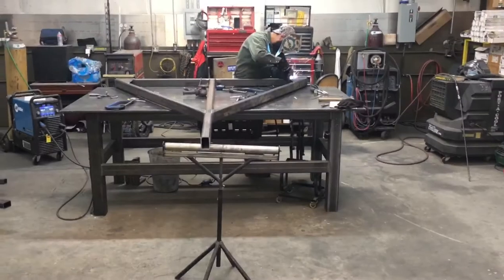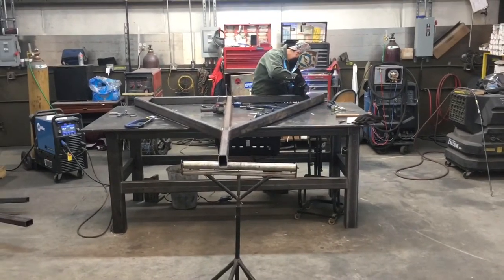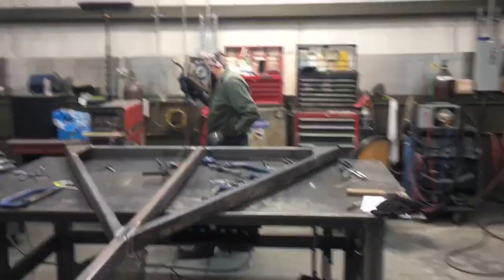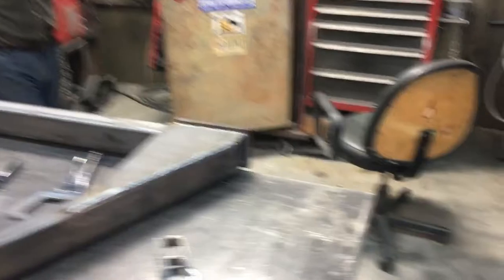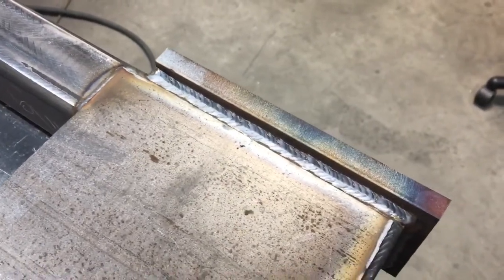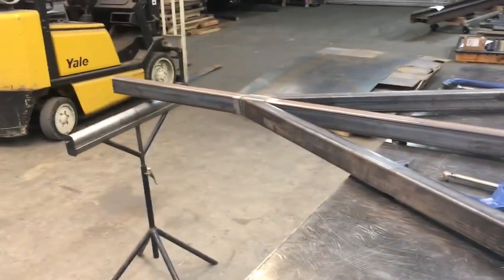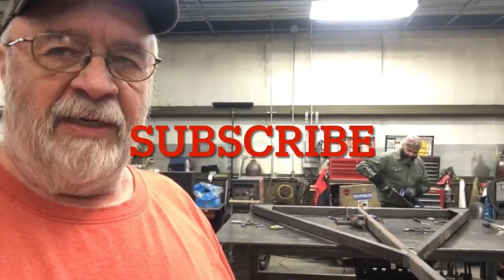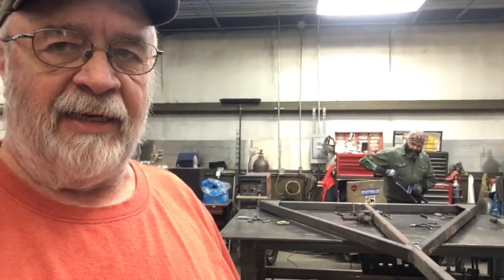Spool Trailer - New Product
Design and fabrication of a spool trailer for several industries that utilize them.